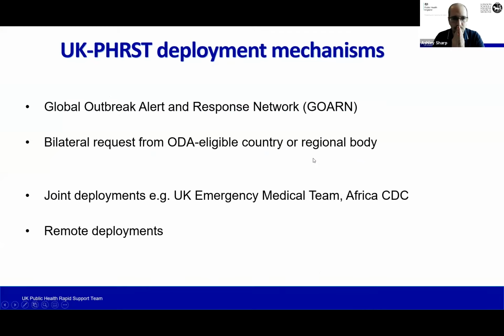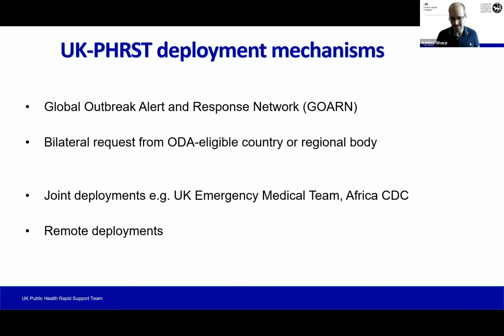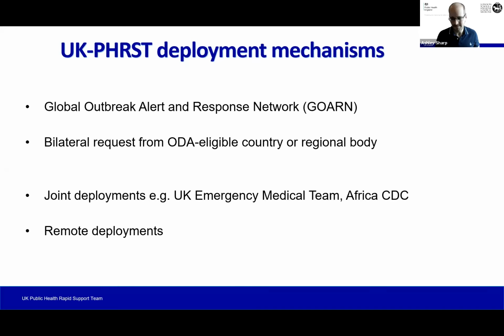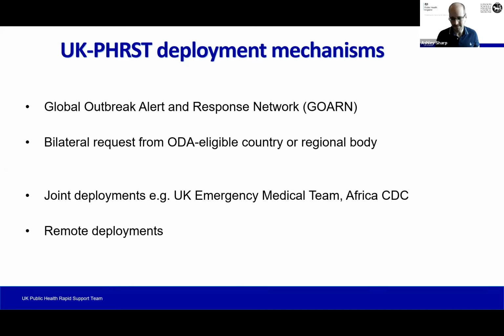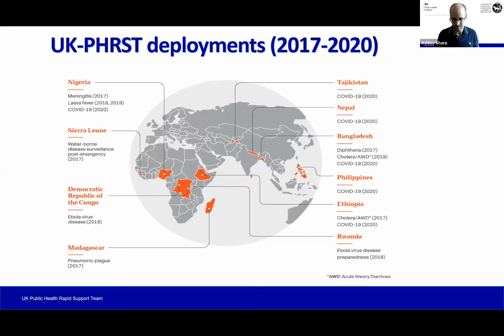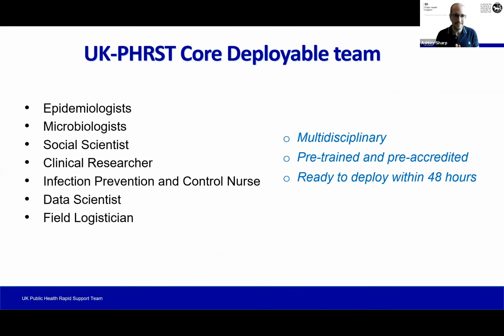UK Public Health Rapid Support Team Deployments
Dr Ashley Sharp is the Deputy Director for Operations and Senior Epidemiologist at the UK Public Health Rapid Support Team

This is a recording from the webinar: Response, Research, and Capacity Development: The UK-PHRST’s Triple Mandate for Outbreak Support in Low and Middle Income Countries